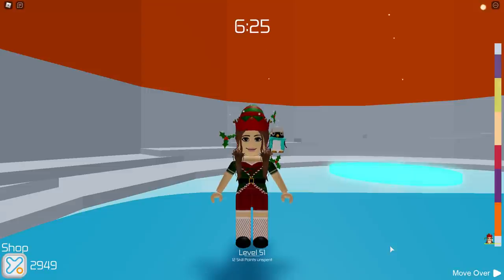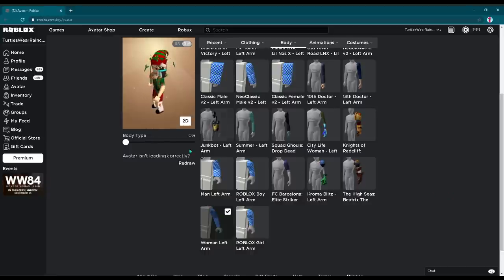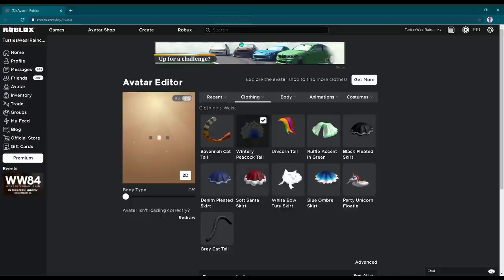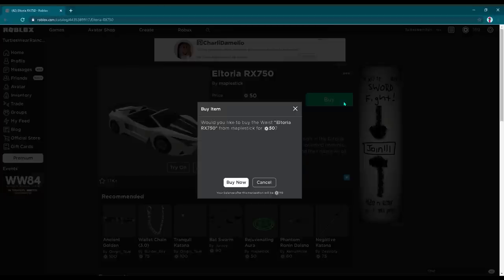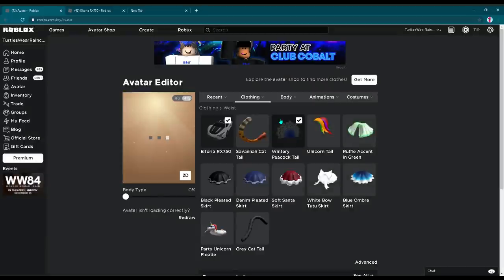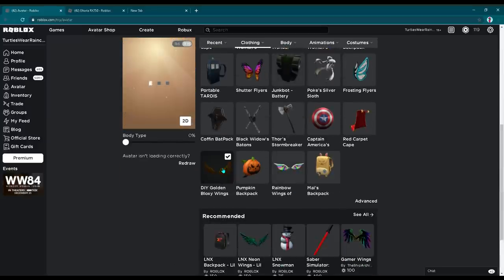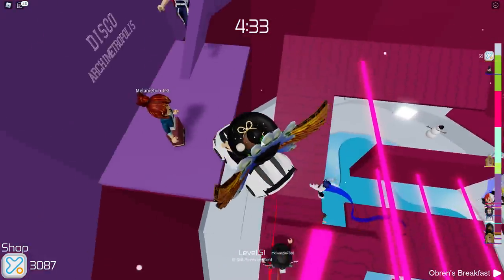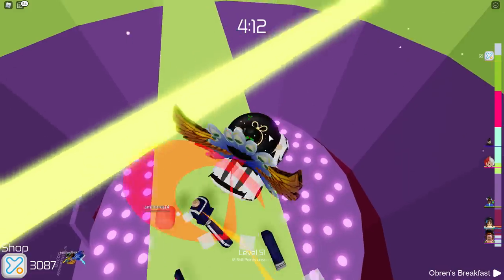BIG HATS CHALLENGE!!! (Roblox Tower of Hell)